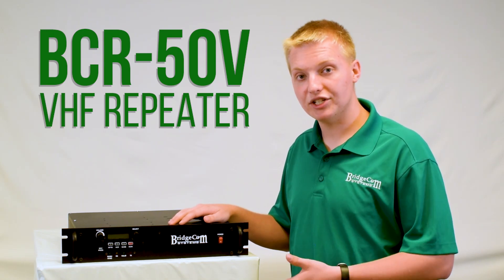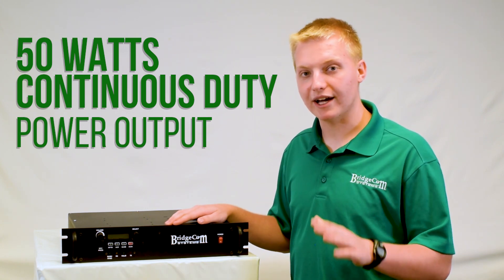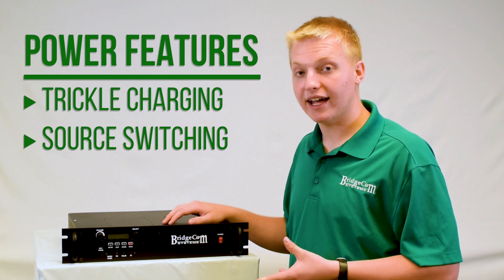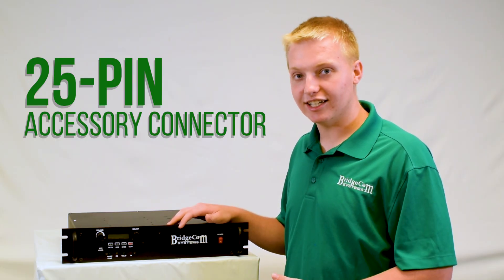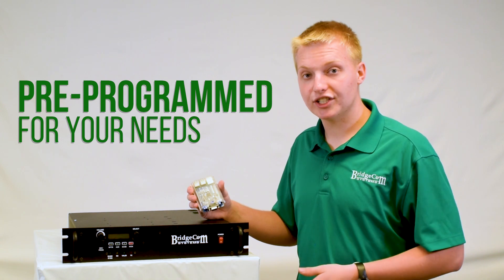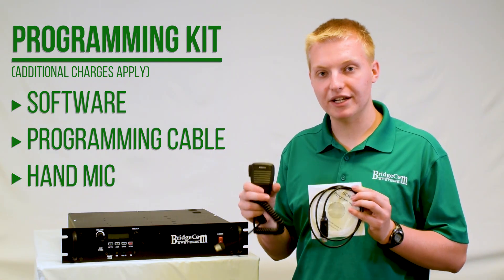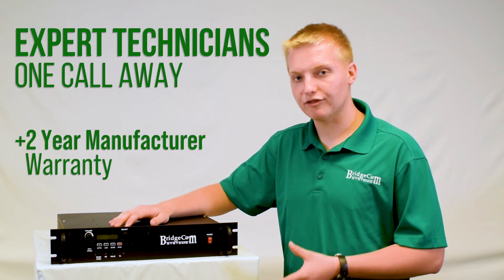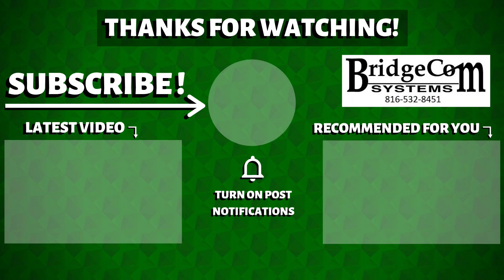BridgeCom BCR-50V VHF (50W) 2-Way Repeater Product Specs and Key Feature Overview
BCR-50V Specs:
- VHF (136-174 MHz) - 50 Watts Continuous Duty
- Digital Ready for Amateur Dual Mode (Digital/Analog)
- Designed and assembled in the USA
- 2 - year warranty
- Windows® Based Programmer (Sold Separately)
- Built-In 11.2A Power Supply
- Battery Backup with Built-in Charging Circuit
- Dual Cooling Fans
- Front Panel Speaker
- 25-pin Accessory Connector
- Adjustable Squelch
- 12.5 kHz/25 kHz Channel Spacing
- Over-the-Air Programming and Maintenance via DTMF Tone Sequences
- Built-in station CWID - Morse rate programmable 10-25 wpm.
- MAX TX Power when transmitting 53 Watts is ~10 amps
- Quiescent draw is around ~250mA
- FREE Initial Programming